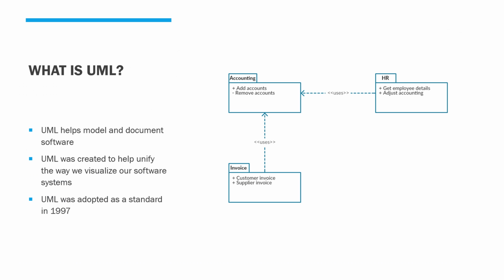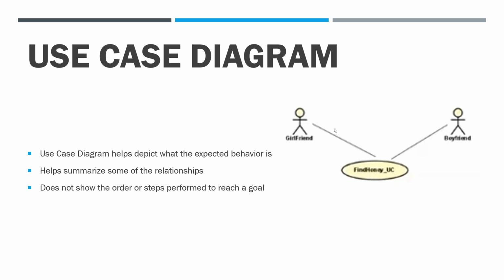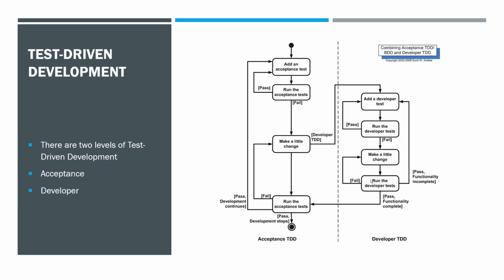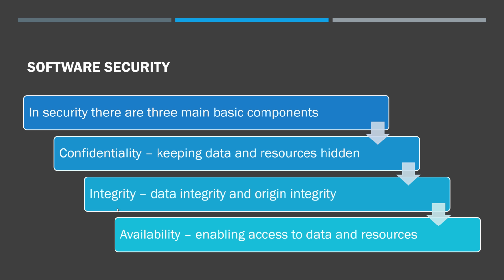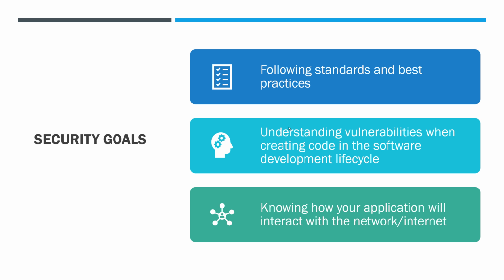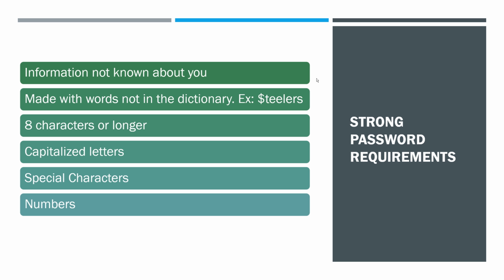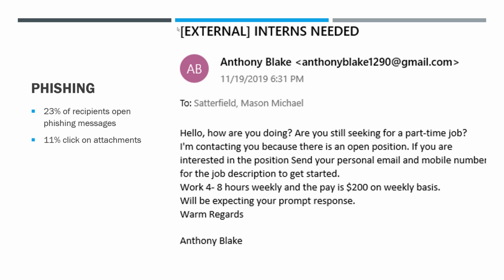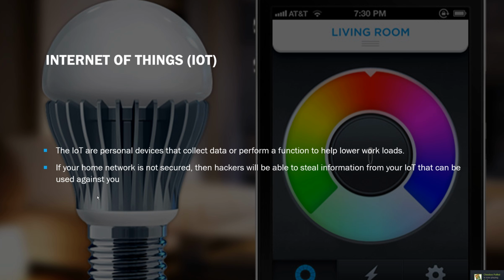Unified Modeling Language, Test-Driven Development, and Software Security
I hope that you can gain some useful information from this presentation. I created this for my Software Development class.